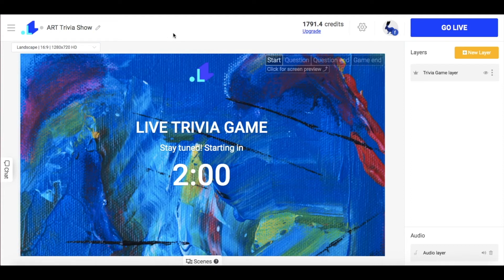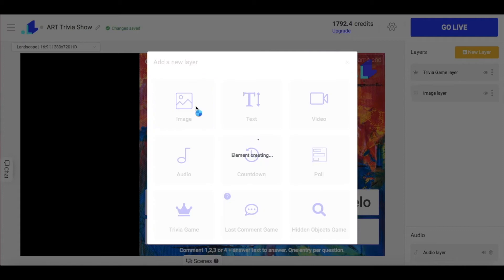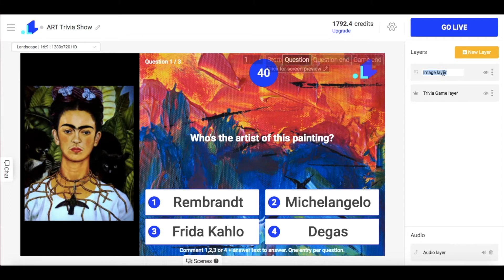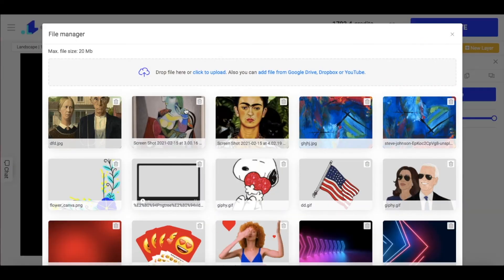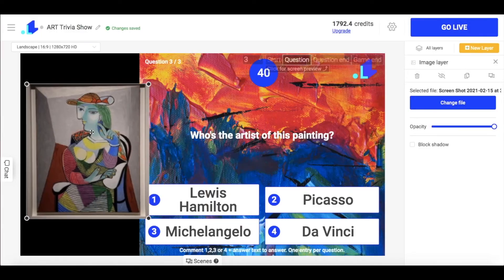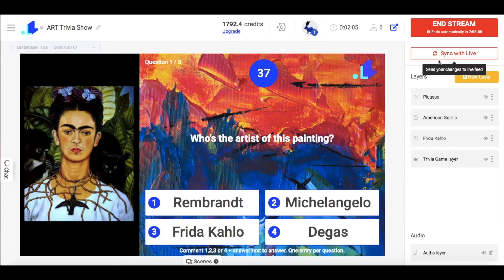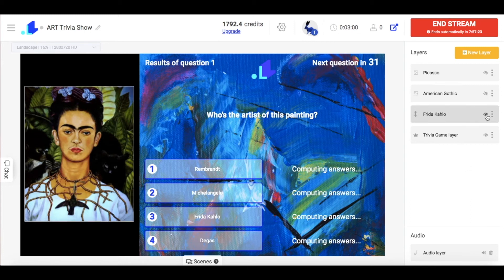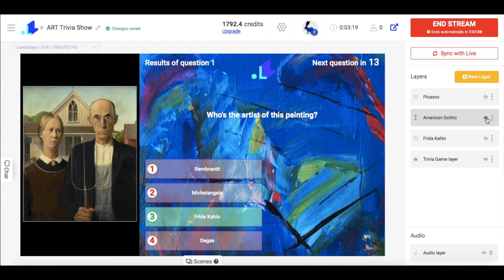How to add Images to Live Trivia Game? | Add Images to Live Quiz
In this video, we talk about adding images to your Trivia Game. It's useful when you ask your audience questions that are related to specific images.

If you're not yet familiar with how to create a Trivia Game from scratch, here's a link to the tutorial